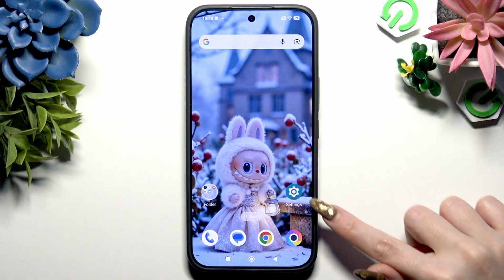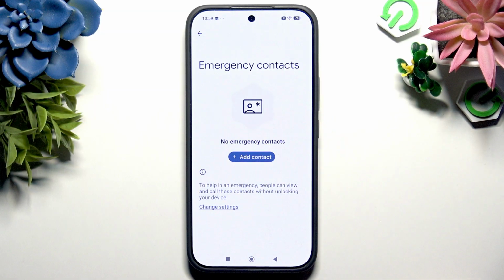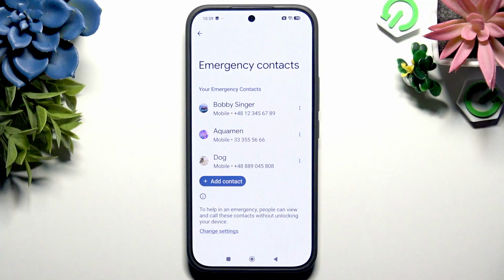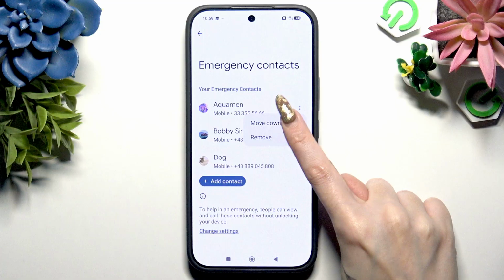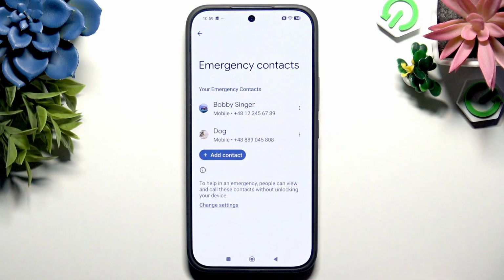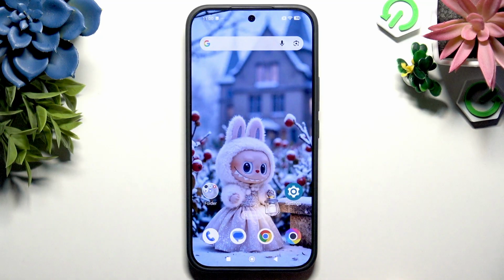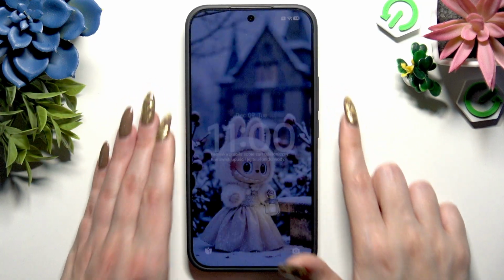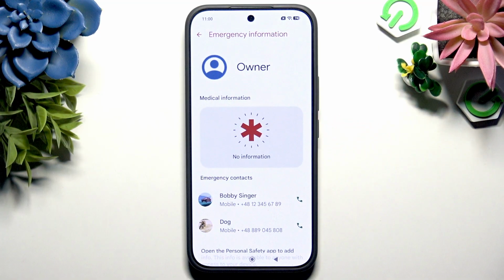POCO F8 Ultra – How to Add Emergency Numbers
Learn how to quickly add, manage and show emergency numbers on your POCO F8 Ultra. In this short video you will see Settings → Safety & emergency → Emergency contacts and learn how to add contacts, reorder them, remove entries without deleting the contact from your phone, enable emergency info on the lock screen, and test the emergency button so first responders can access your info. These simple steps work on POCO/Xiaomi Android builds and are ideal for anyone who wants their emergency contacts available from the locked screen.